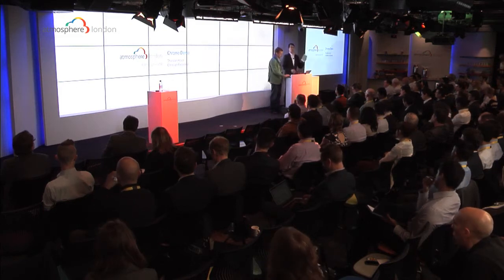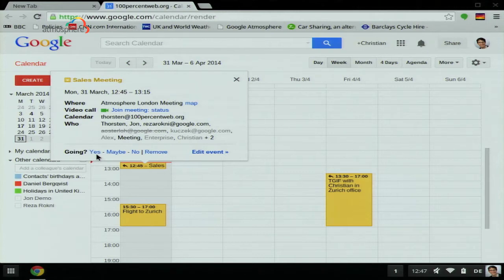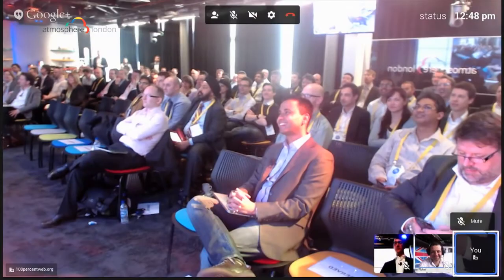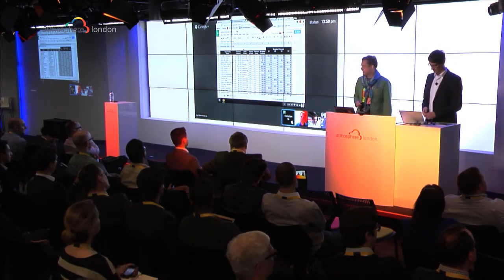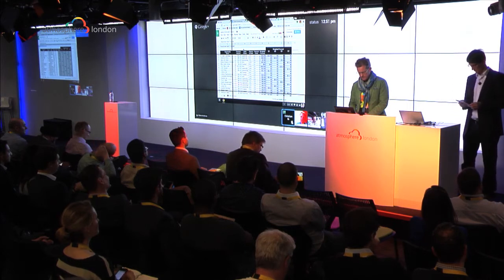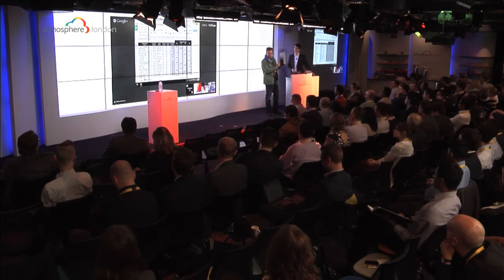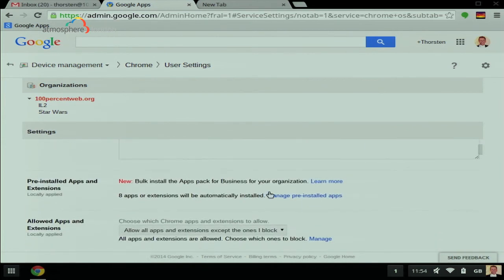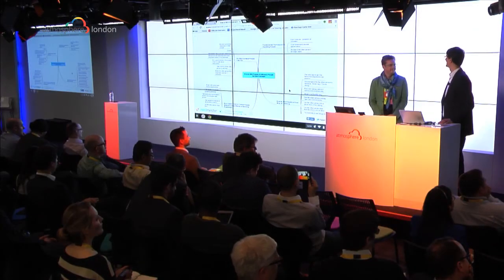Atmosphere London 2014 - Christian Federkiel & Thorsten Koch - Chrome Demo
Christian Federkiel, Sales Engineering Manager, Google Enterprise, and Thorsten Koch, Senior Partner Solutions Engineer, Google, take a look at the new technologies transforming the way people work.